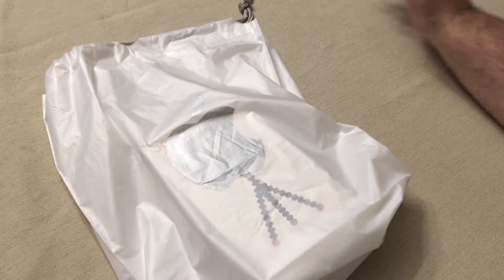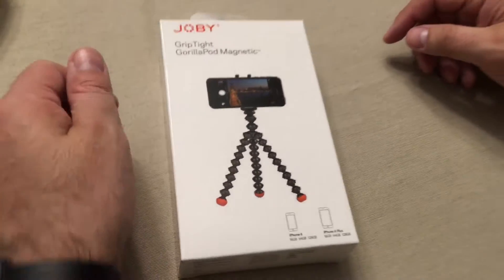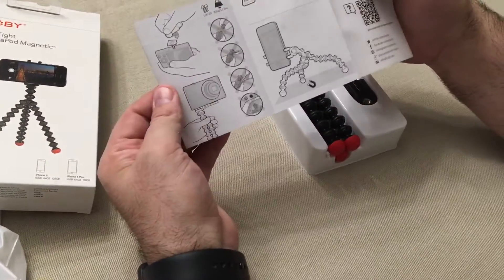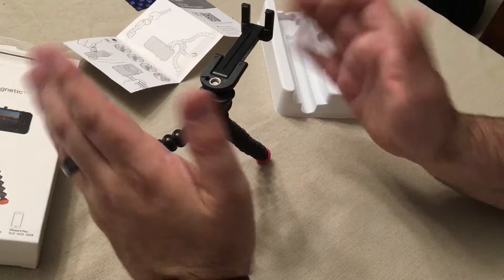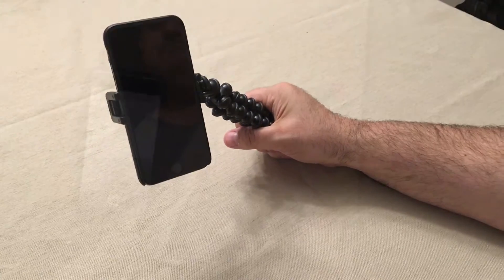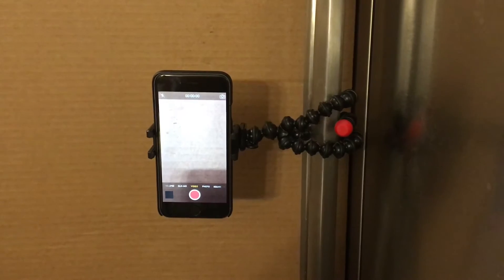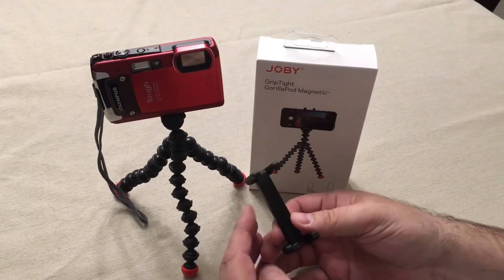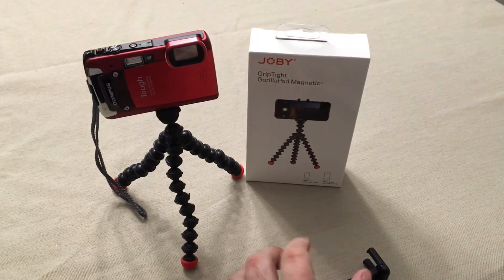JOBY GripTight GorillaPod Magnetic Mount and Tripod for iPhone 6/6 Plus & 6s/6s Plus Unboxing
JOBY GripTight GorillaPod Magnetic Mount and Tripod for iPhone 6/6. This is an un-boxing and tutorial of how the JOBY Grip Tight GorillaPod Margnetic Tripod works.